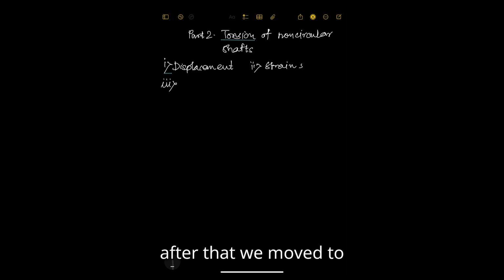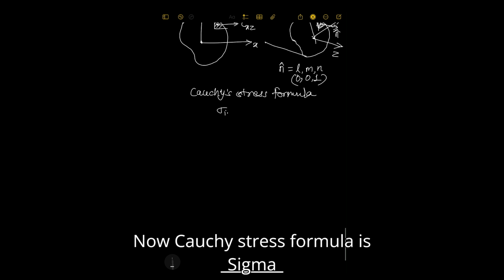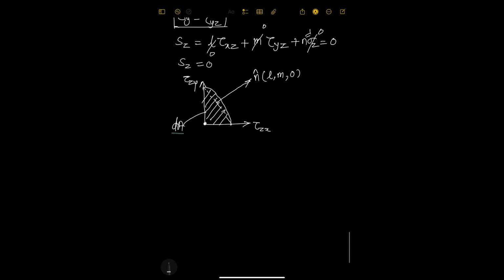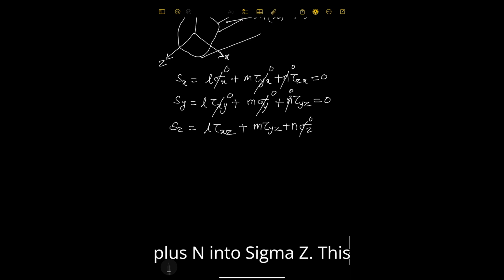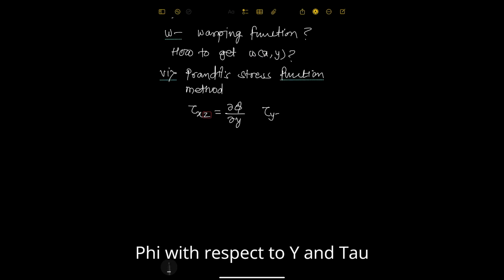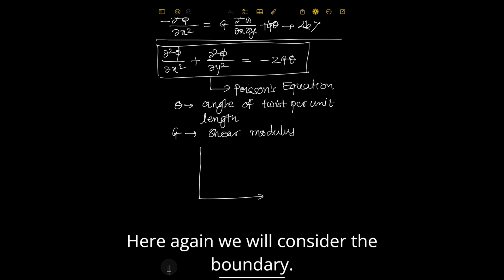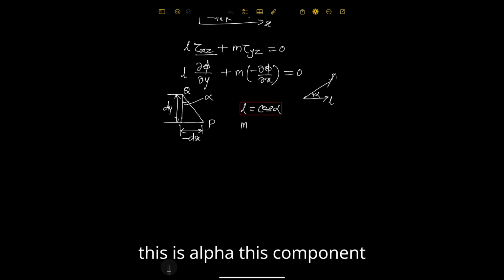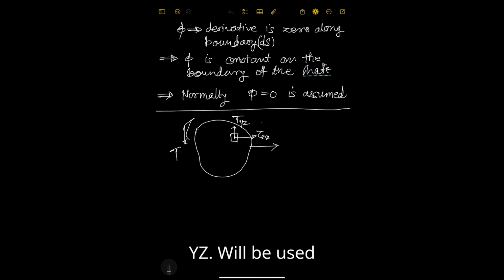Torsion of Noncircular Shafts - Part 2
This video covers part of the torsion in the noncircular shaft with a uniform section along its length.